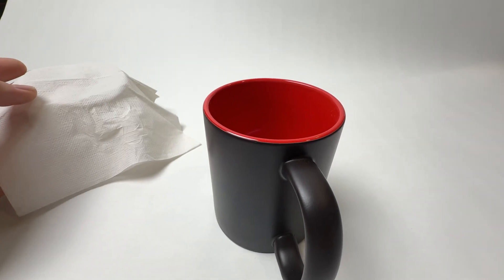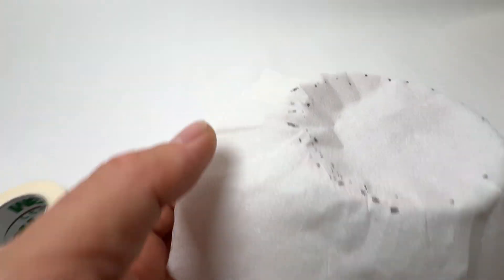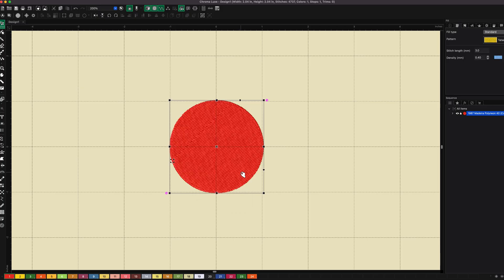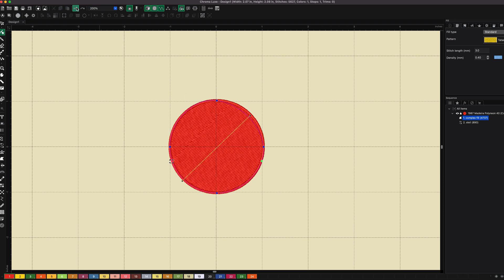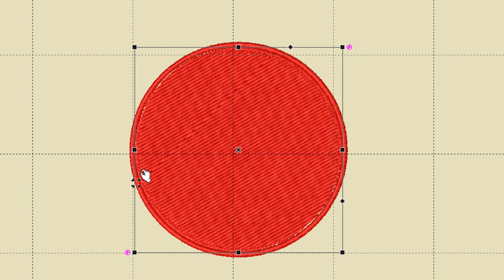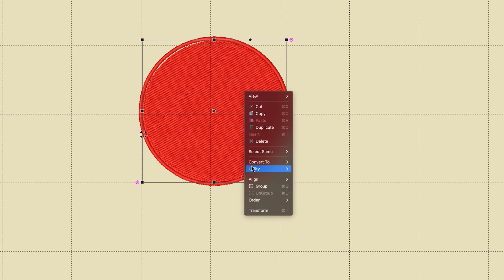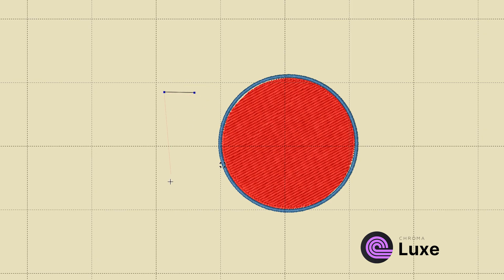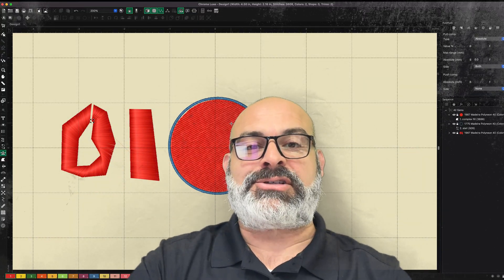Push and Pull Compensation Explained - INSPIRE vs LUXE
In this video, Carl explains push and pull compensation in embroidery digitizing—what it is, why it matters, and how to use it effectively in your software. When stitching out a design, your fabric and thread naturally shift and distort, causing outlines to misalign or shapes to shrink. Carl walks you through how push (stitches expanding out) and pull (stitches narrowing in) affect your final result, and how digitizing software helps you adjust for these effects before you ever hit "start" on the machine.

Carl also compares Chroma Inspire and Chroma Luxe.  He breaks down how each software handles compensation settings, stitch control, and design precision. Whether you're creating logos, patches, or detailed designs, Carl helps you understand  the  right tools to stay accurate, save time, and stitch clean results every time.

Whether you're just getting started or looking to master your digitizing game, we've got more embroidery tips and tutorials coming your way.

To learn more on how to experience Chroma digitizing software and unleash your creativity check out this link:

and